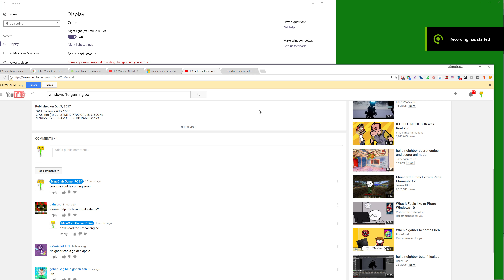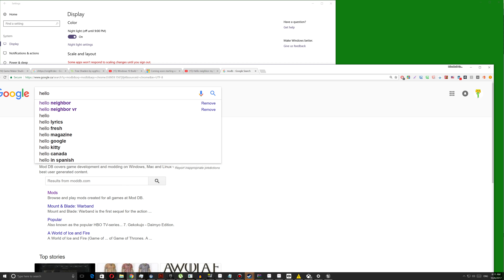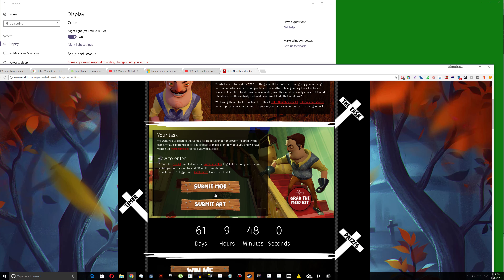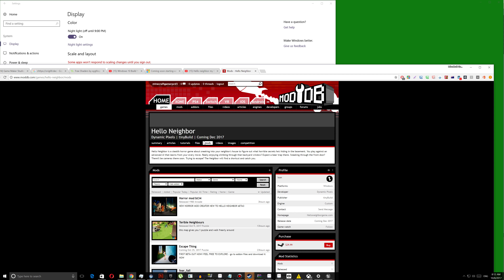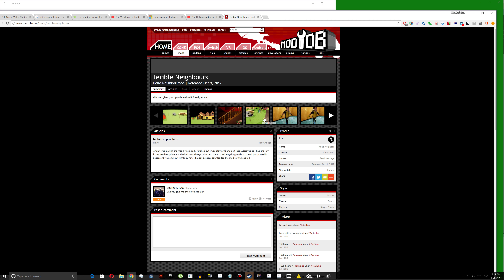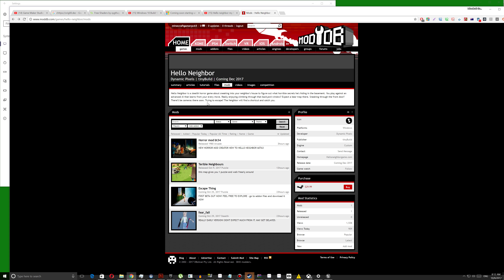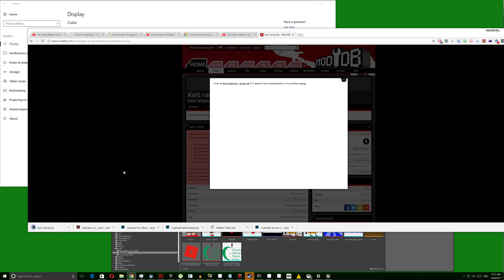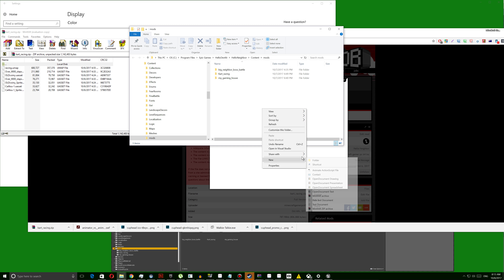How To Download Mods Hello Neighbor